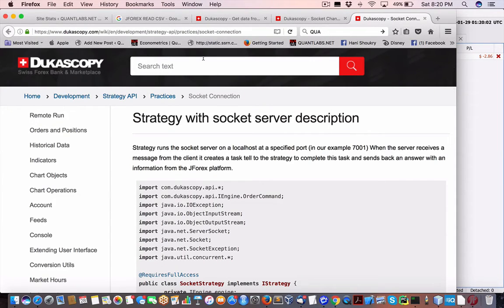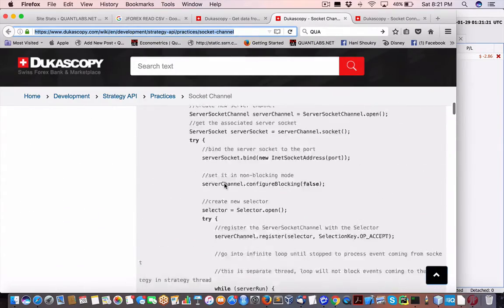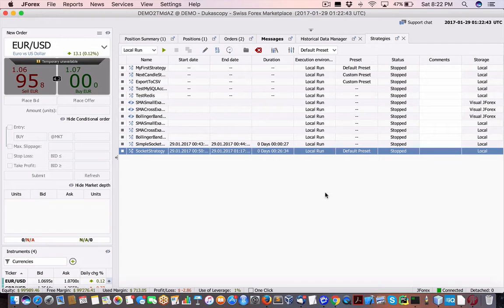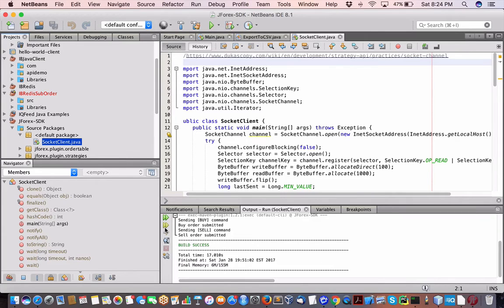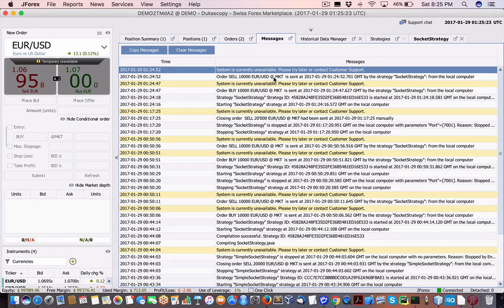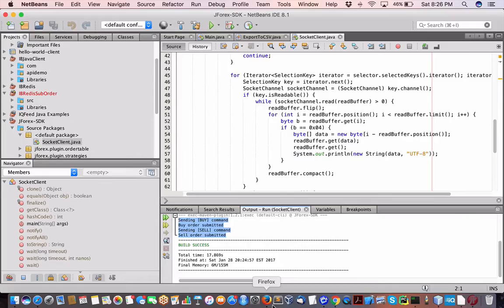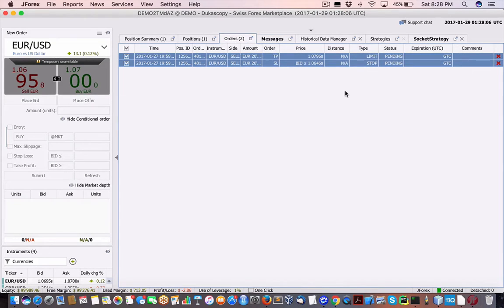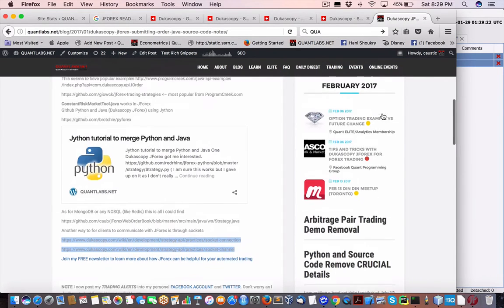Demo to submit order to Dukascopy JForex via sockets for forex algo trading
Wow that was easy once again thanks to Dukascopy API demos